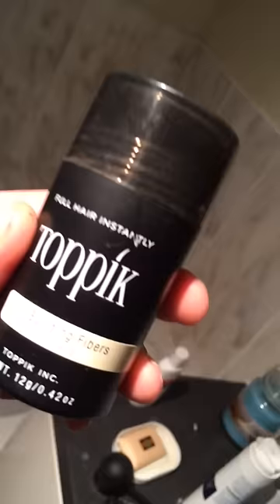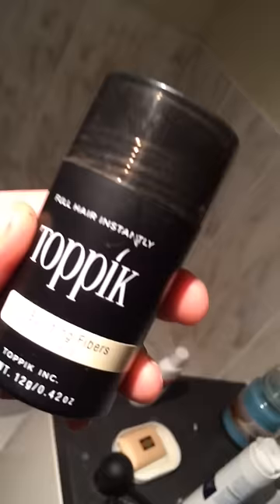Toppik light blonde hair fibre honest review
Helping people out with a honest review on toppik hair fibres for blonde. And for people with very short hair / none and what not to do